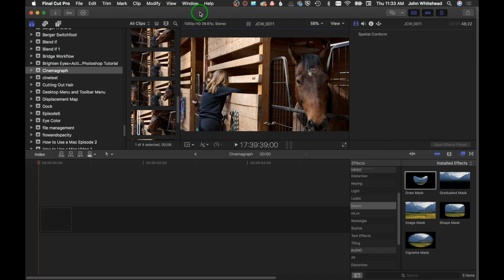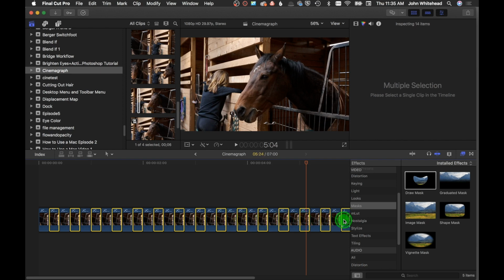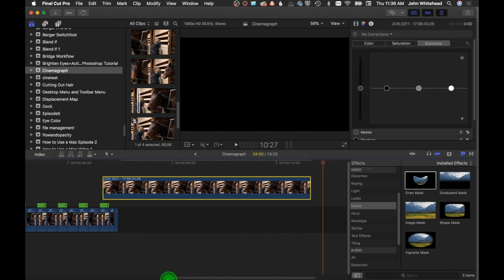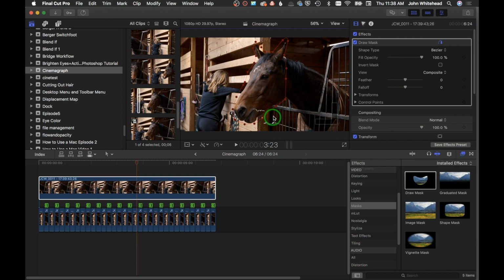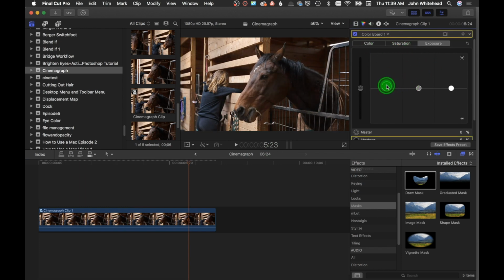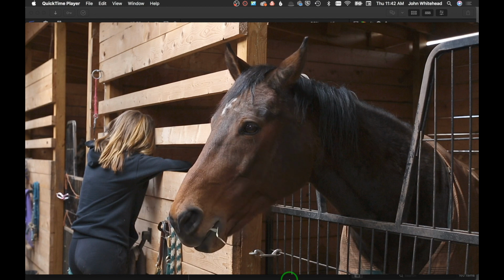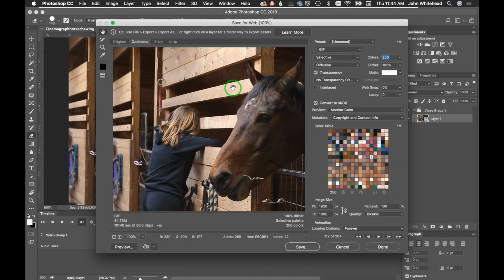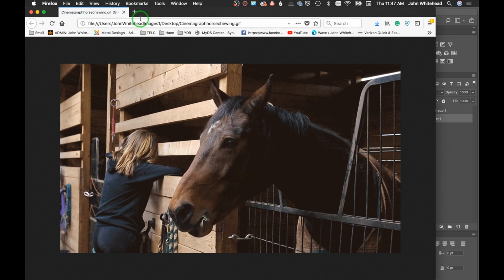CINEMAGRAPH-How to in Final Cut Pro X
How to create a Cinemagraph in Final Cut Pro X and then loop an animated GIF in Adobe Photoshop CC.